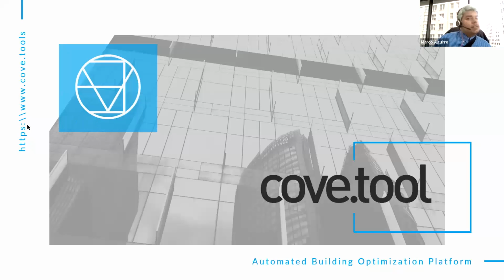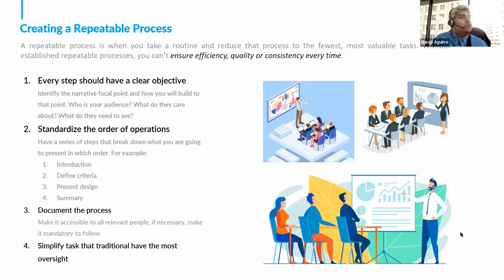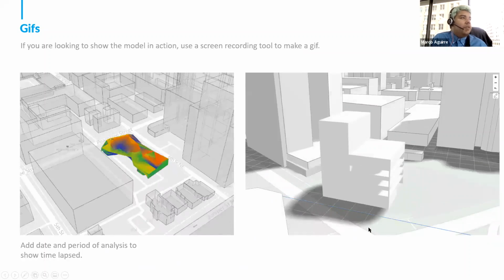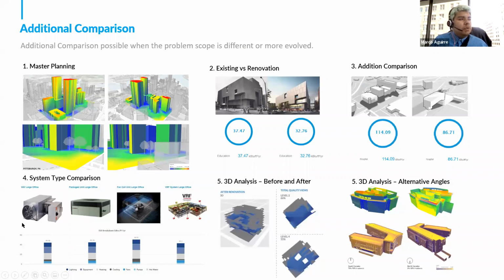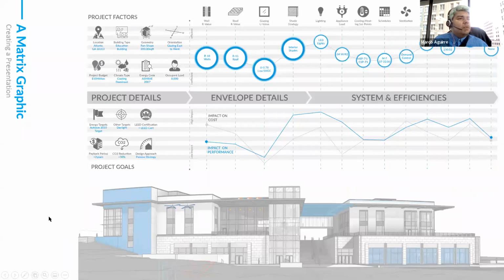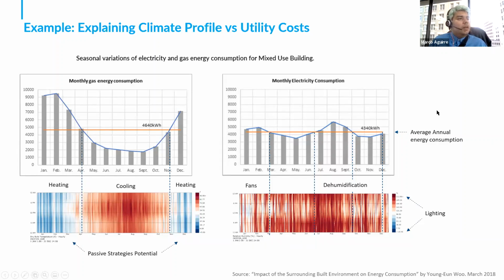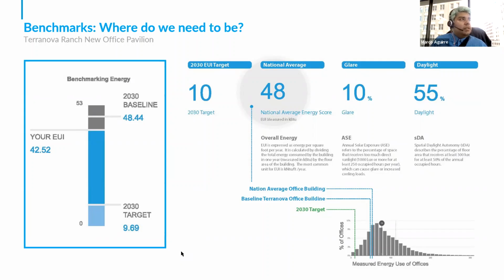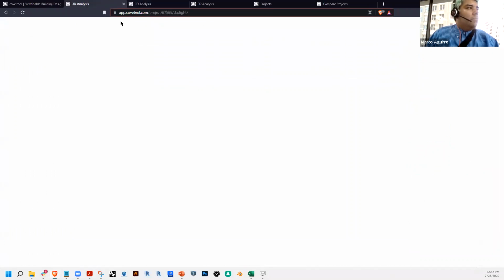How to Create Custom Graphics for Your Project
When presenting your project, you may want to include custom graphics. Custom graphics can make your project more appealing, helping you dazzle your team and win more clients. In this 30-minute session, we cover how to create high-quality custom graphics for your project.